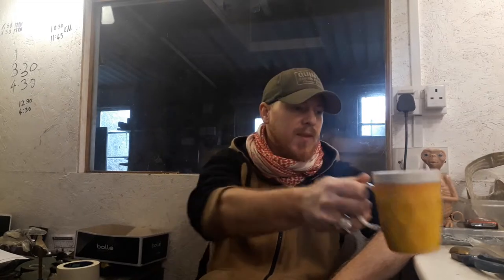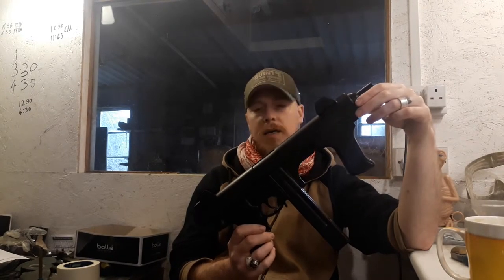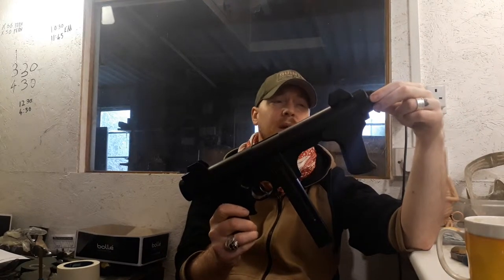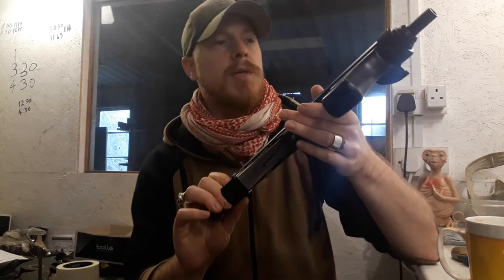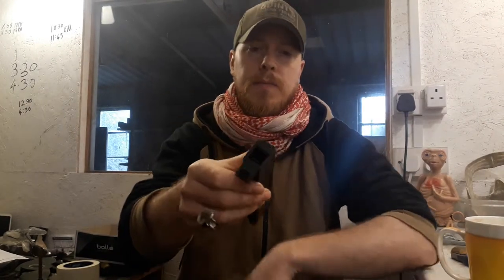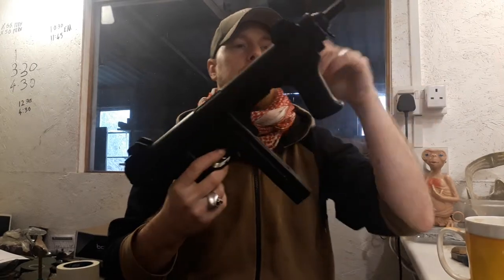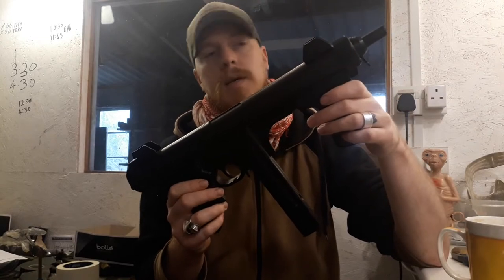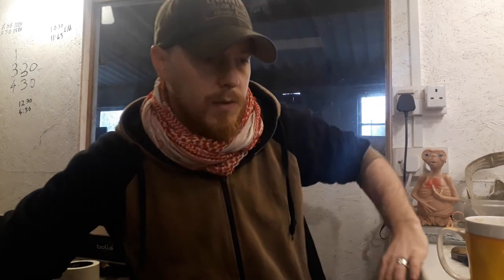Umarex Beretta PM12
My review of the Umarex Beretta PM12